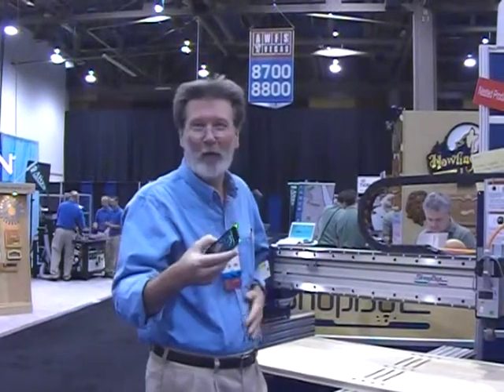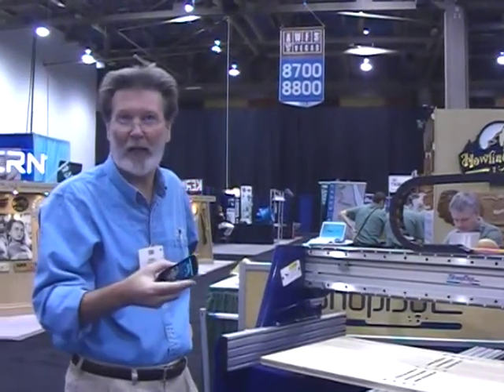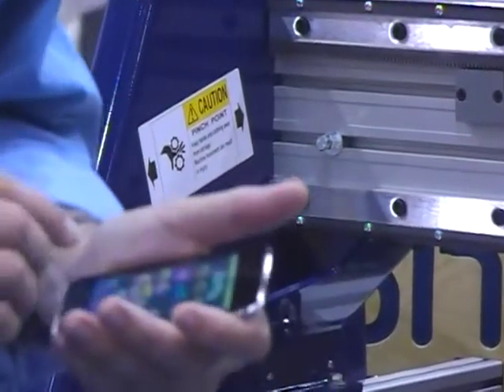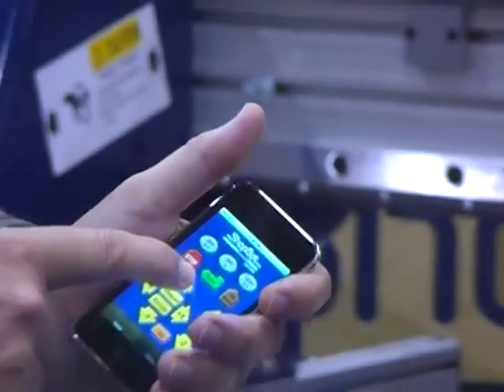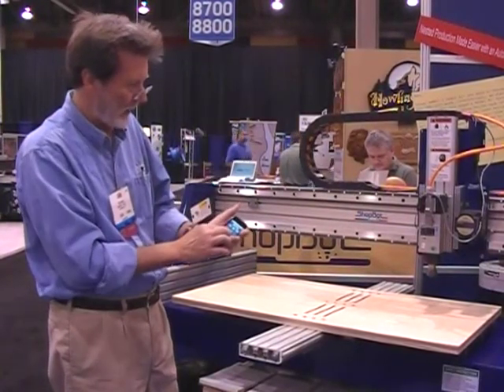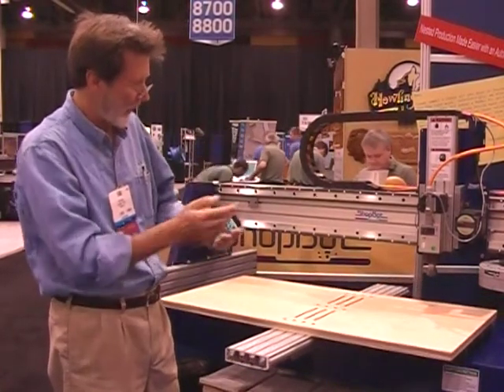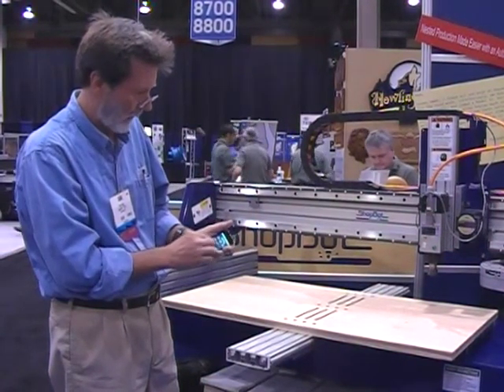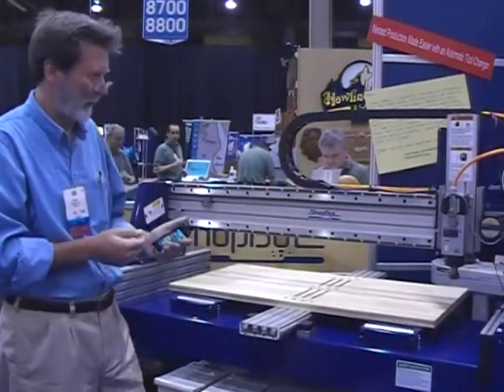Shopbot I-phone app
Shopbot demonstrates controlling CNC router with I-phone app at AWFS Las Vegas